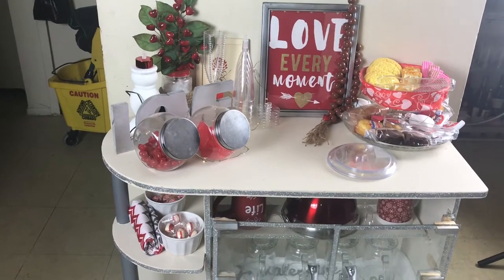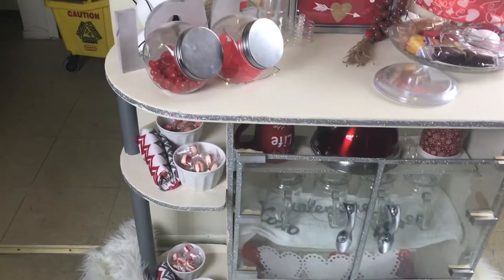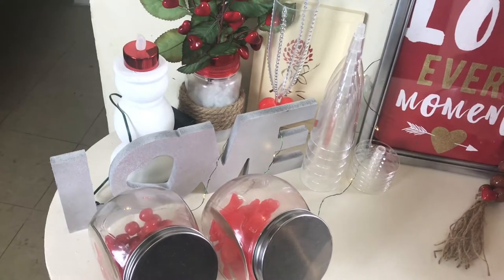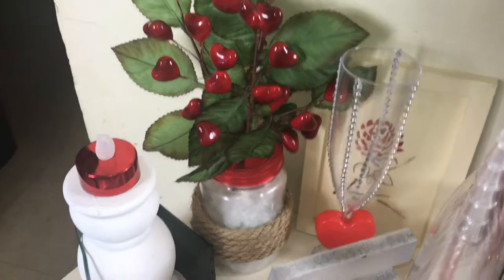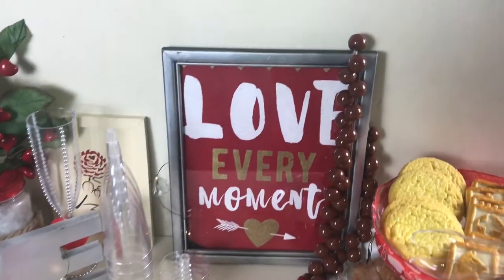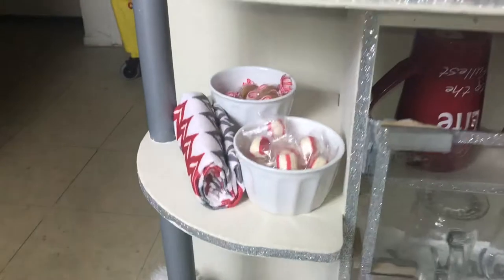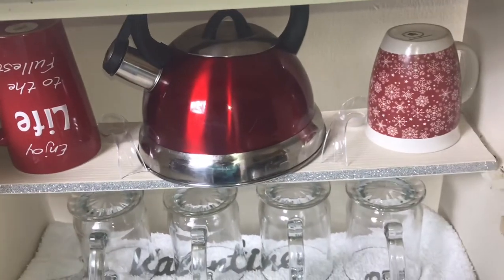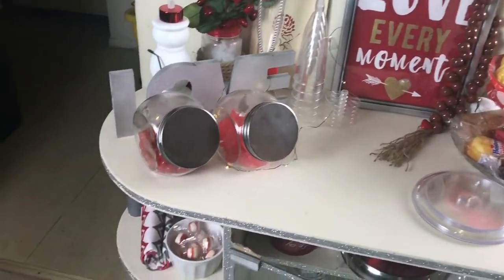Valentine’s Coffee Bar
Hey I’ve been watch a lot of you guys Valentine videos so I said let me do one everyone’s is so nice. I hope you enjoy.

Instagram: From Trash To Treasures

Want To Send Me A Letter/Postcard Or Products For Review Send To:

Leoniece Nelson
858 North Maryland Avenue